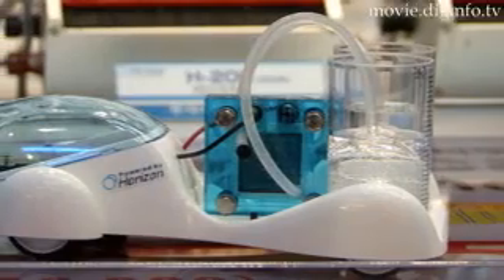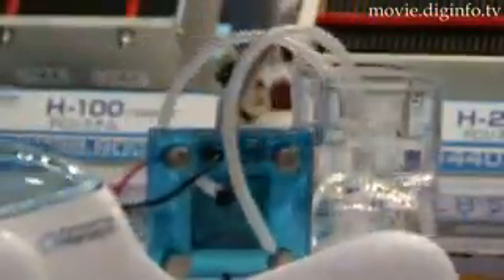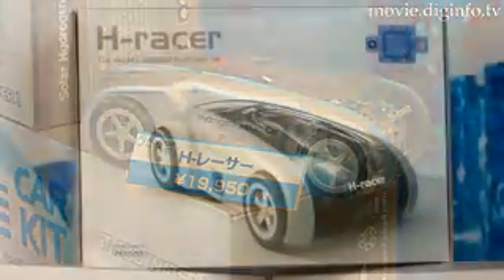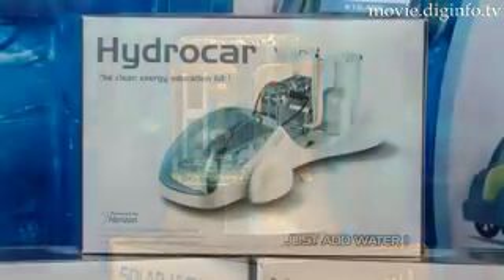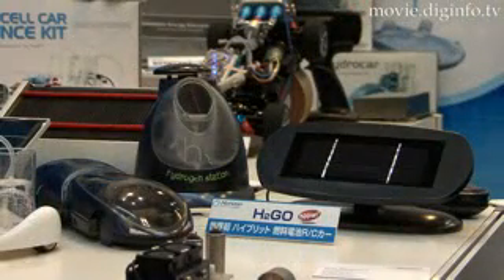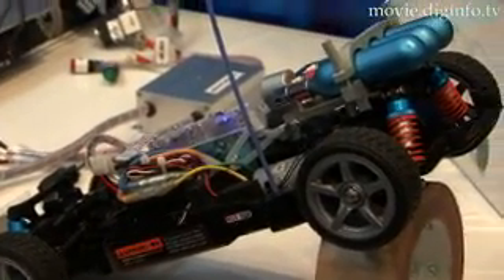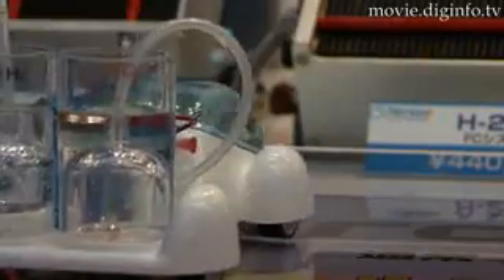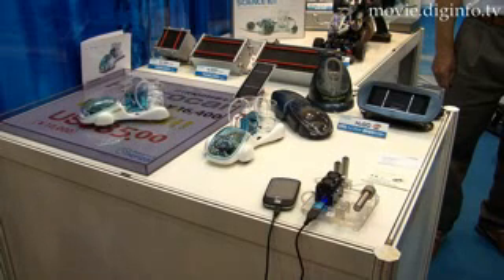Horizon PEM Fuel Cells : DigInfo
Based in Singapore, Horizon Fuel Cell Technologies develop a range of PEM or Polymer Electrolyte Membrane fuel cells which are currently being used in hydrogen powered devices such as remote control cars and educational kits. The line of educational products include renewable energy, solar hydrogen and fuel cell car educational kits so that children can understand and visualize clean energy principles and applications. Their range of toys include the H-Racer, which has an on-board hydrogen storage system and comes with a solar powered hydrogen re-fueling station, the Hydrocar, which combines a water electrolysis system and a fuel cell with an independent steering system, and their latest product, the H2GO which won the the 2008 Toy Innovation Award at the International Toy Fair in Nuremberg, Germany on the 2nd of February. In the future the company plans to expand the range of applications for their PEM fuel cell. The H-Racer and Hydrocar are now on sale from their website for US$115 and US$85 respectively.